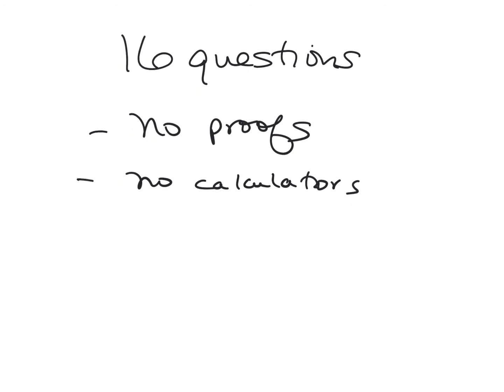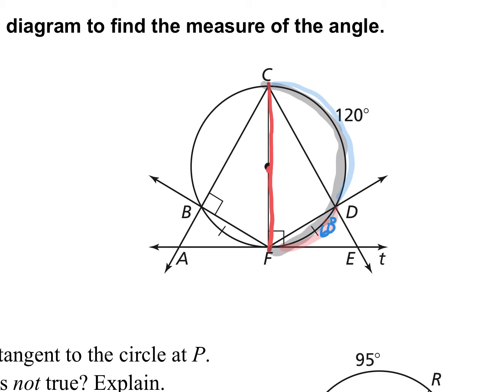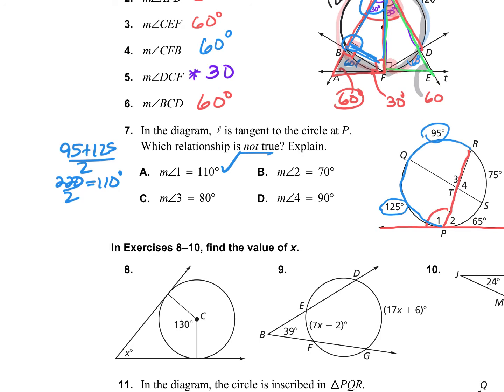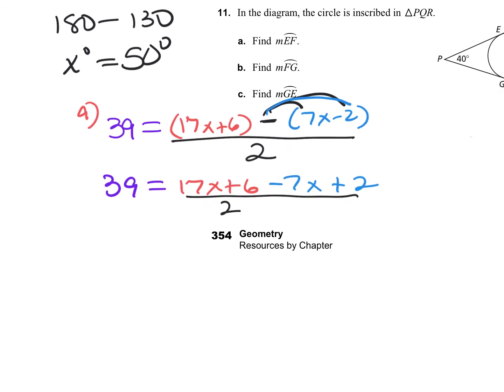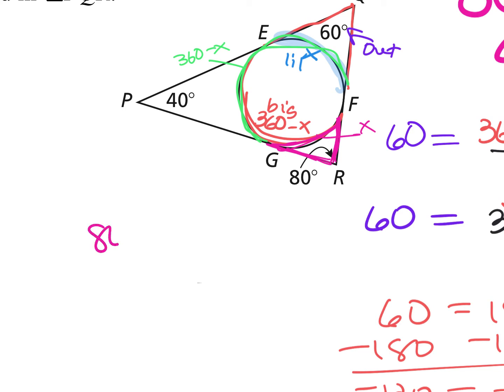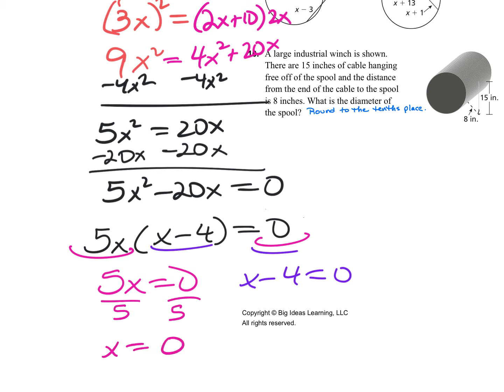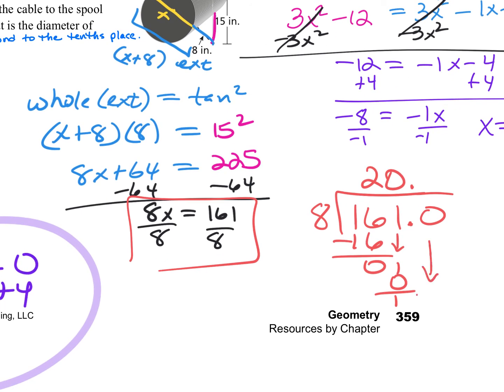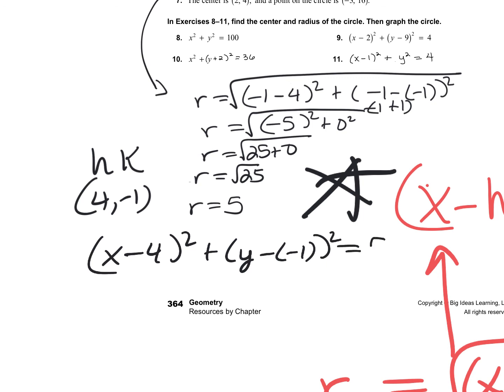3.22.22 Chapter 10.5 to 10.7 Test Review.mp4